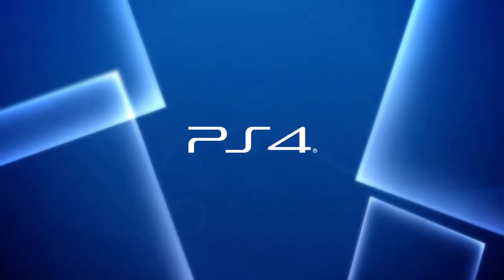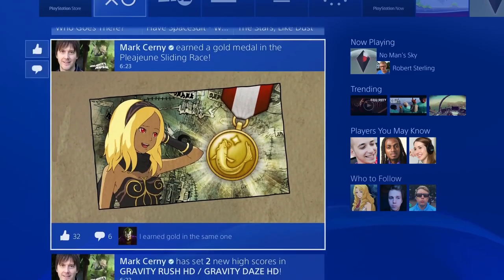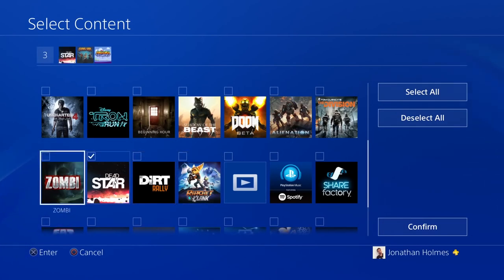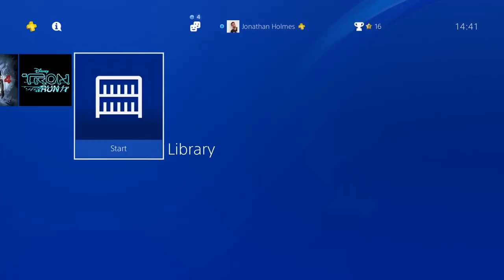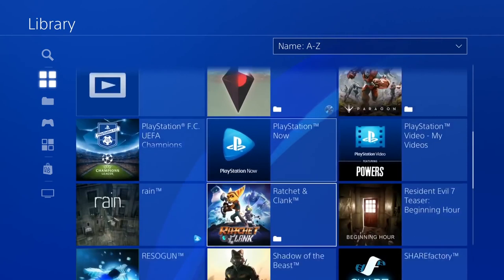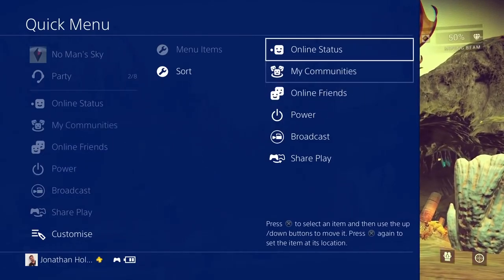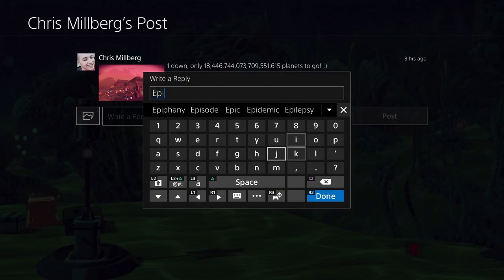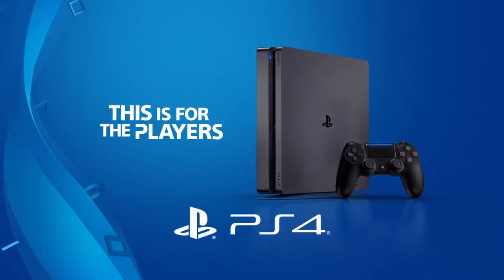PlayStation 4 - System Update 4.0 Launch Trailer [HD 1080P]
System Update 4.0 Launch Trailer for the PlayStation 4.